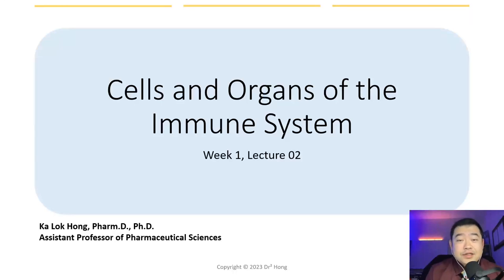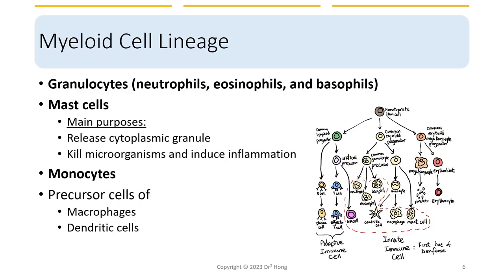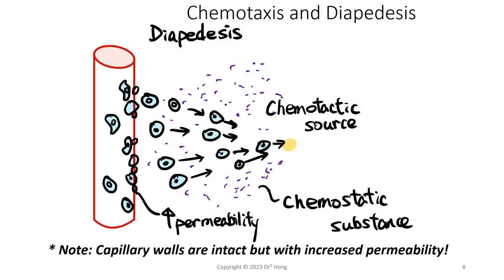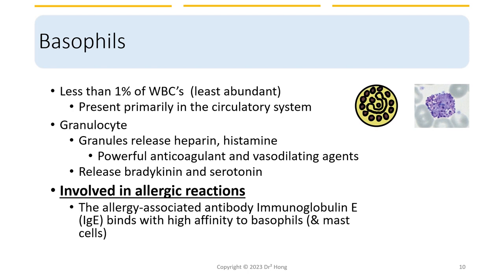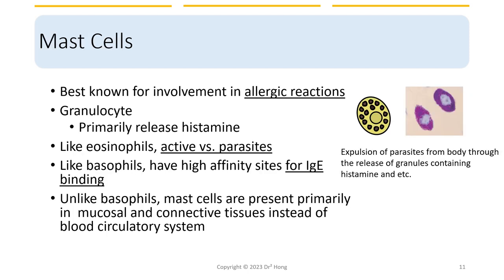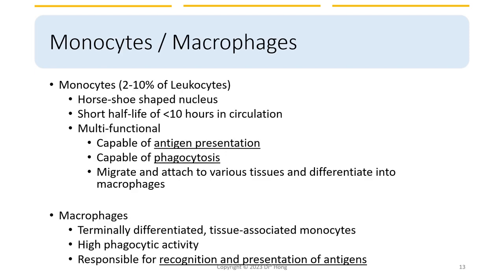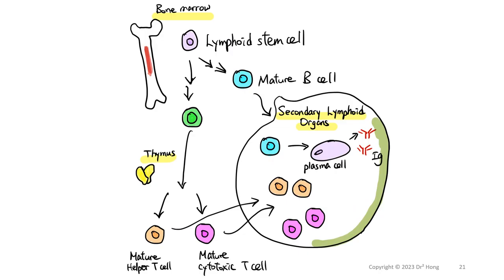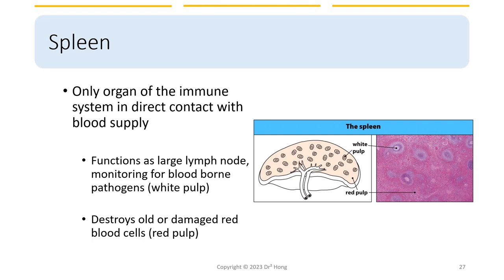Dr. Hong's Immunology Lecture 02: Cells and Organs of the Immune System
Welcome to the second of the immunology series.

In this lecture, we are going to take a deeper look at different immune cells in both the innate and adaptive immune systems. We will also look at the major tissues and organs involved in the immune system. So, let’s get started.

This series is periodically updated from January 2023 to May 2023.